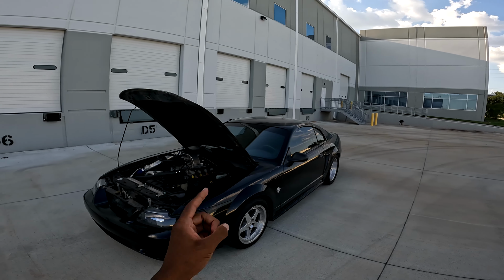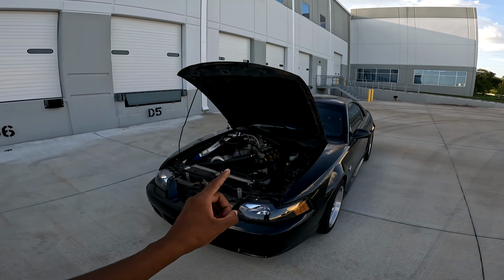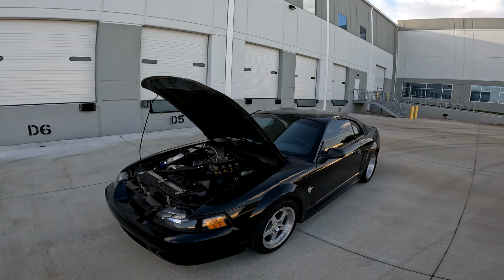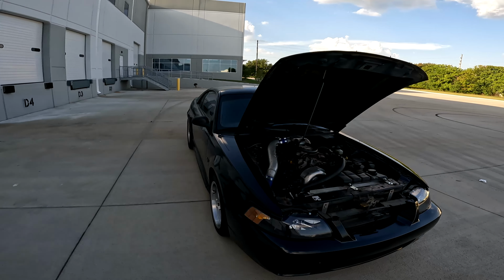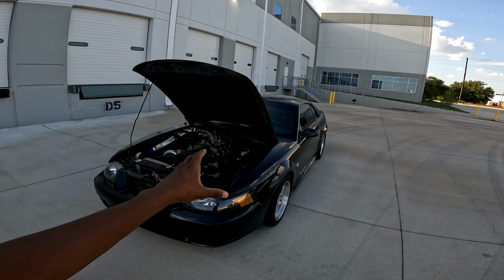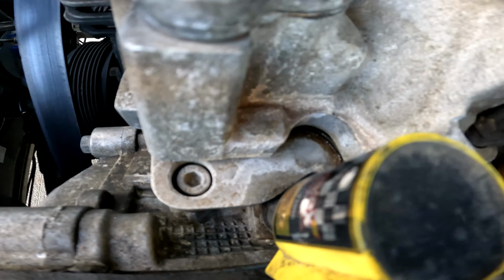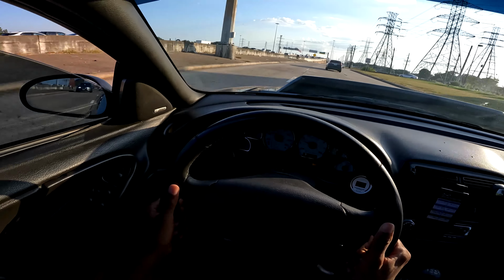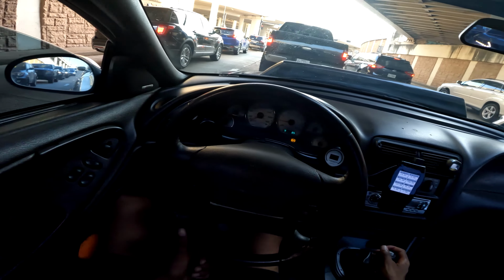This could have been THE END of my 560HP CAMMED & PROCHARGED 1999 Mustang GT...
My Cammed & Procharged New Edge Mustang GT is having MORE ISSUES!! What a surprise!! Before doing a New Edge Mustang GT POV Drive I decided to check the oil level since I was closing in on 2K miles and to my surprise it was almost BONE DRY! I quickly changed the oil and filter and now I am going to closely monitor the car for the next couple hundred miles. Hopefully I was able to catch it in time! Hope you enjoy the video and make sure to have a wonderful rest of your day!

All Footage Recorded In Mexico

Current Mods:
1999 Mustang GT
Iron 5.4 Block
Forged 5.4 Crank
Manley Rods
Manley Pistons (11:1 Compression)
Manley Chromoly Rings
Coated King Bearings
Ported PI Heads
Bullet Cams
Ferrera 5000 Valves
Ported Vic Jr Intake
6061 Upper & 75mm TB

Procharger P1SC (3.0 Pulley)
8 Rib Setup
Anderson's Power Pipe
CX Racing Intercooler
Tial 50mm BOV
DW 100lbs Injectors
Holley Dominator Pump
-8 Supply & Return Lines
E85 Tuned

Stock TR3650
McLeod Super Street Clutch (650HP)
Steeda TRI-AX